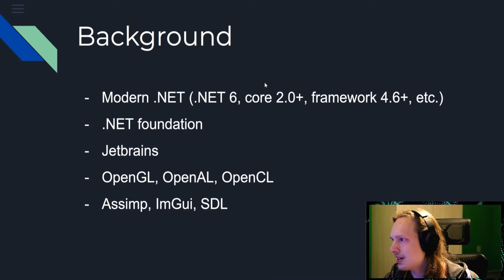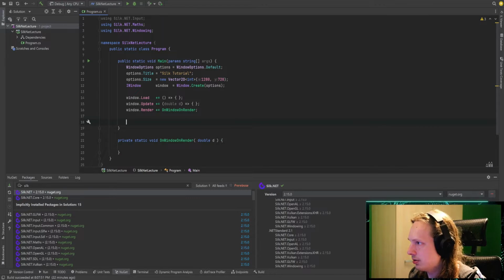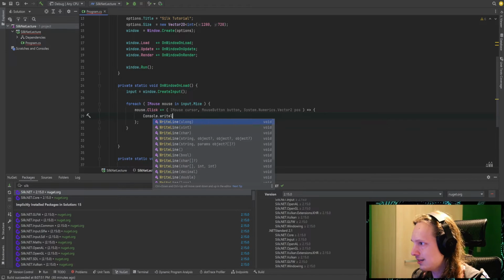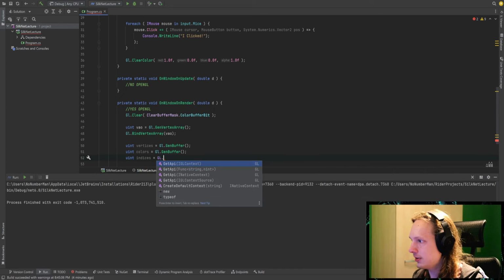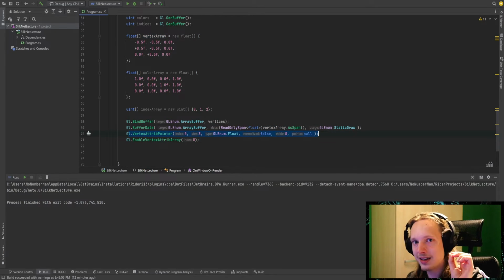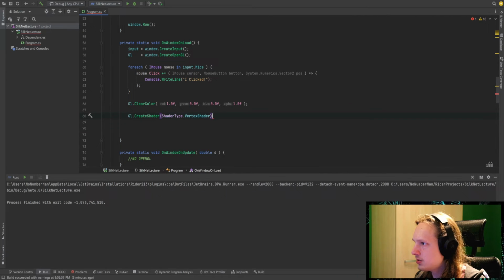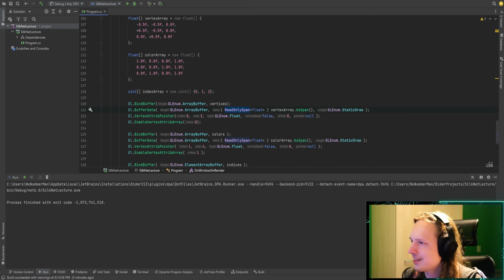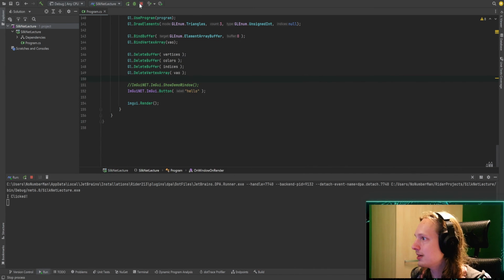Silk.NET Lecture | Better Than OpenTK?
Hi all! In this Silk.NET lecture, I will explain to you what Silk.NET is, and how you can use it to make games in C#. Silk.NET has bindings for OpenGL, OpenAL, OpenCL, and a whole lot more! Sounds a lot like OpenTK, doesn't it? So.. which one is better?

I do want to stress that this is NOT a lecture on OpenGL, so the OpenGL code that I do write is very sloppy. It is only meant to help show how Silk.NET works.

👍 liking
💬 leaving a nice comment (:

00:00 Background
02:57 Window
11:19 Input
18:20 Triangle
47:28 Silk.NET vs OpenTK
50:57 Bonus ImGui
57:36 Outro